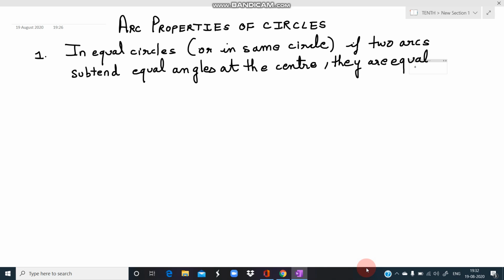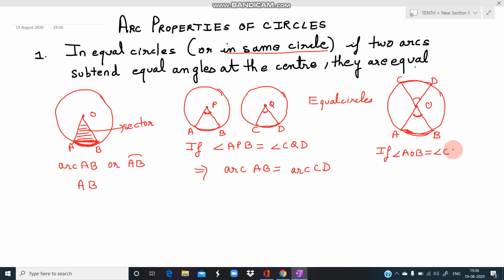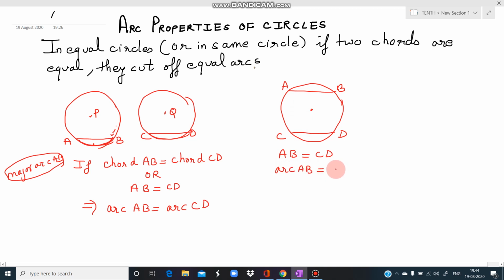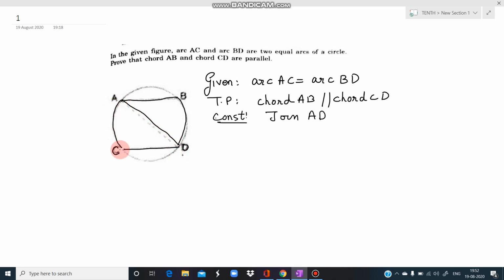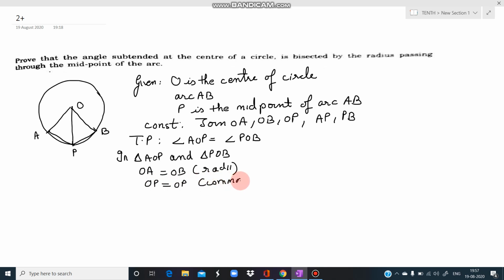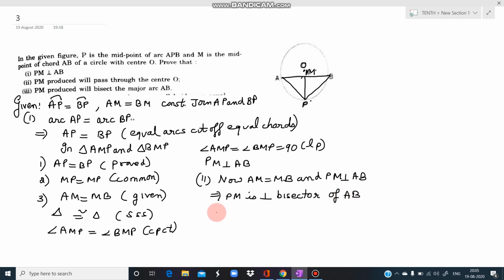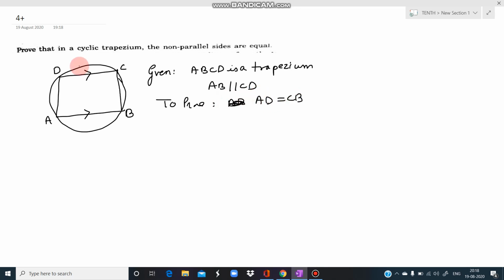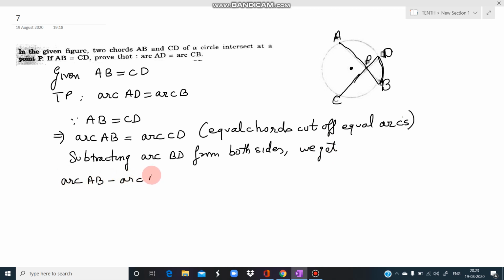Class 9:Maths;Arc properties of circle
Questions solved